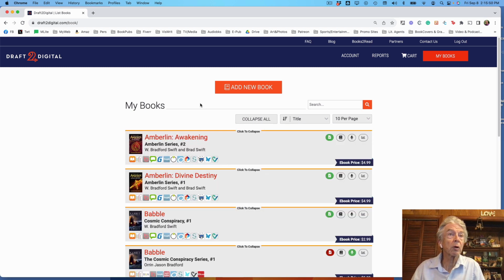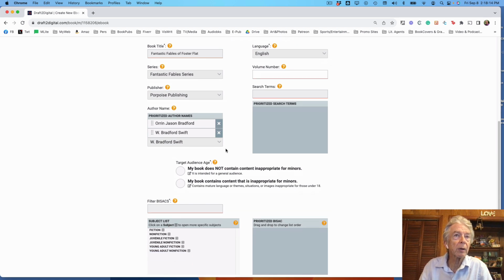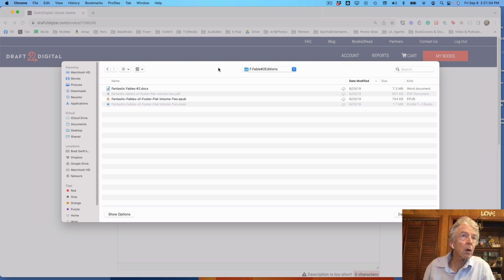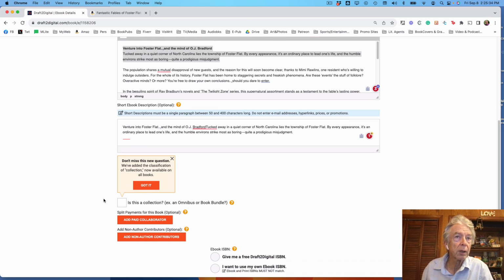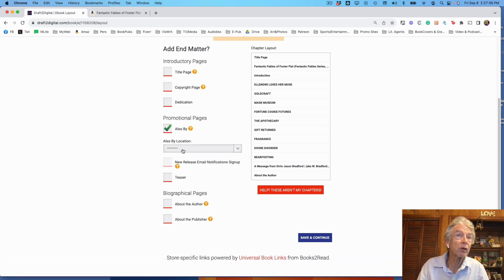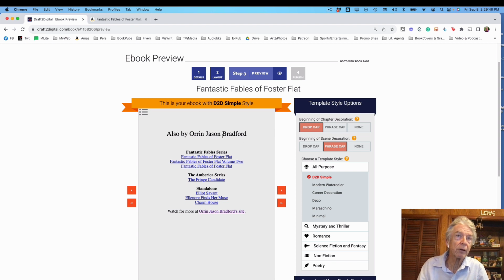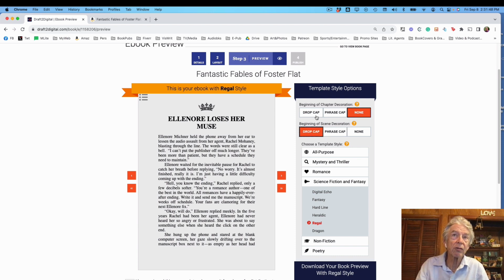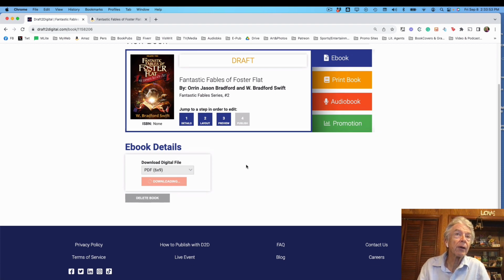Professionally Format Your Book Using Draft2Digital by Write On Purpose Coach Brad Swift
One question I often hear from my aspiring author clients and other others on social media is, 'what's the best way to format my book once I finally finish it?" The good news is that there are quite a few excellent ways to format a book, and since there are so many, it can also be a challenge to know which one to use.

So, this video shows one way that I have found works for me and many of my Write On Purpose clients. Why? Well, for starters, it works well, and it's free. Second, it offers many looks for the finished product.

Take a look at the Draft2Digital.com book formatting process.

To learn more about my Write On Purpose coaching services for aspiring and new authors, and to schedule a no-cost, no-obligation coaching consultation, go Isn’t it time you move from wanting to write a book into action?